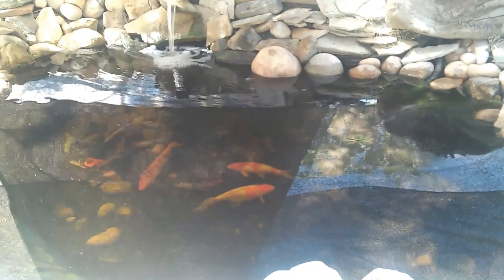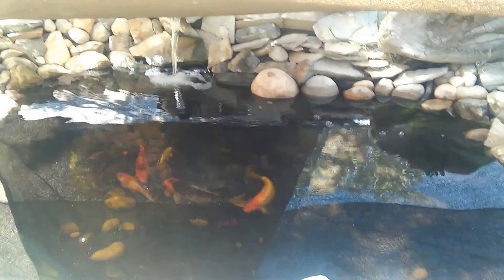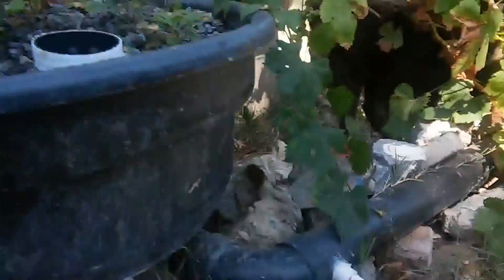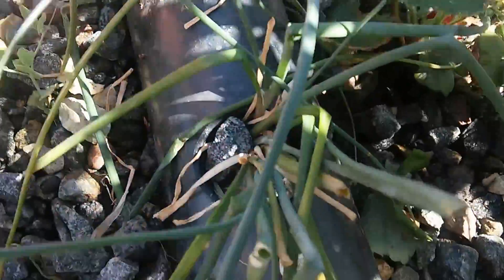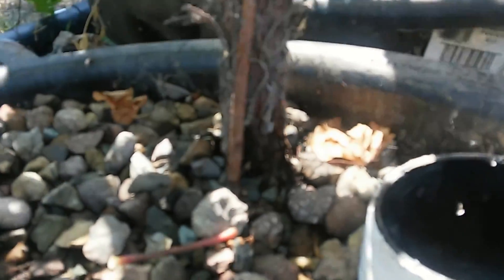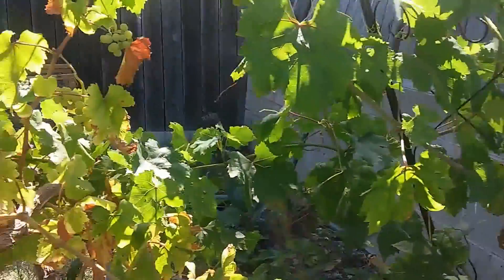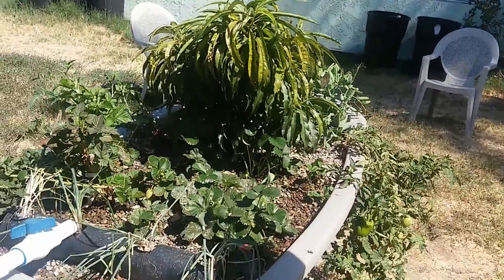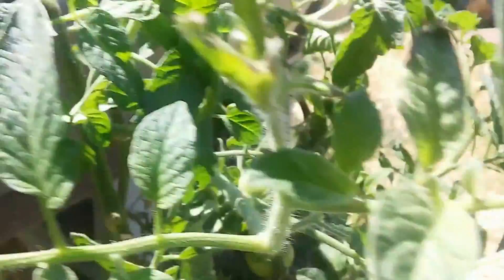Aquaponics System Overview Video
This is an overview of my aquaponics system setup